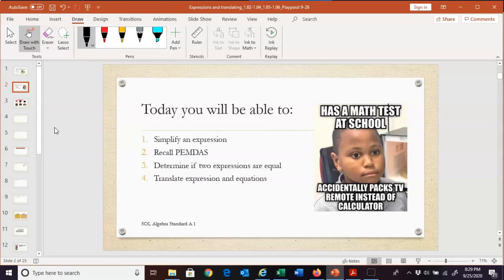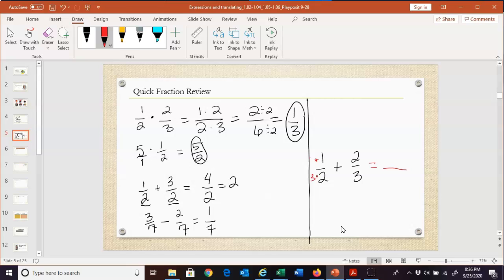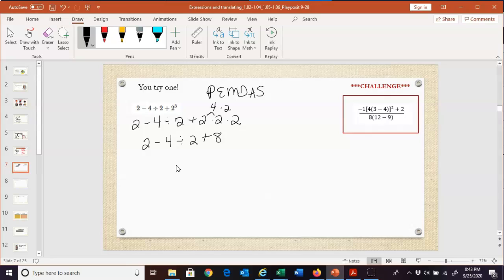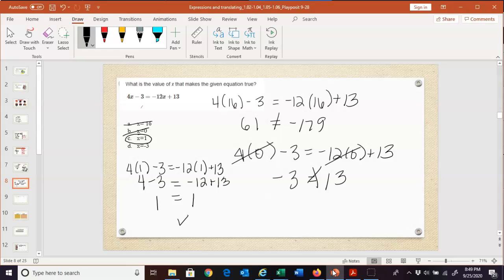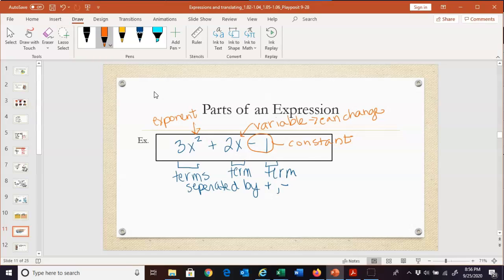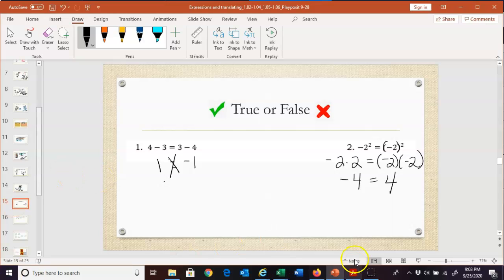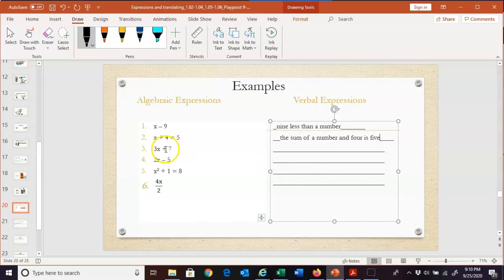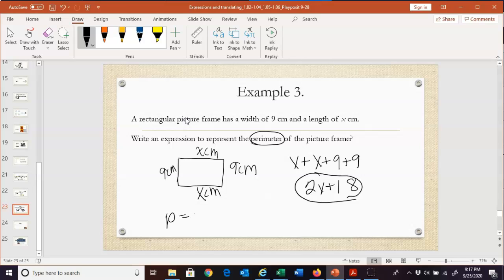Algebra I PlayPosit 9-28-2020